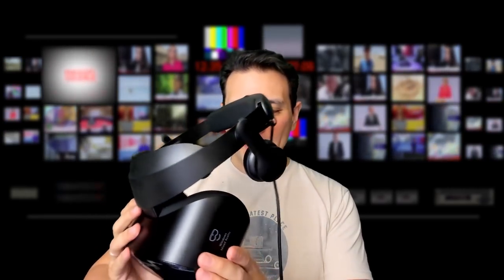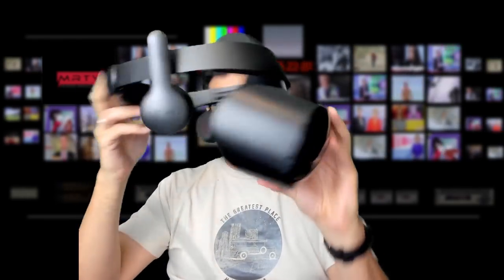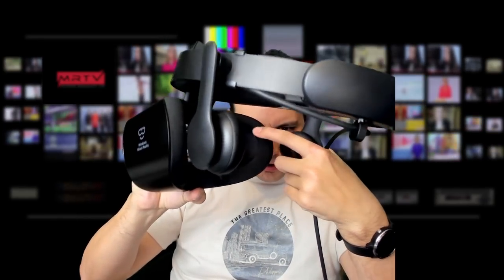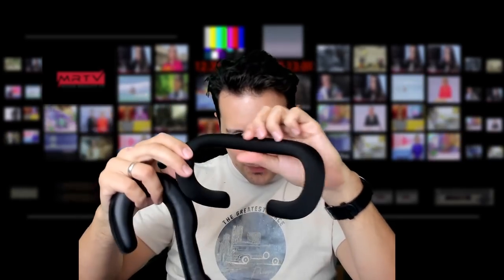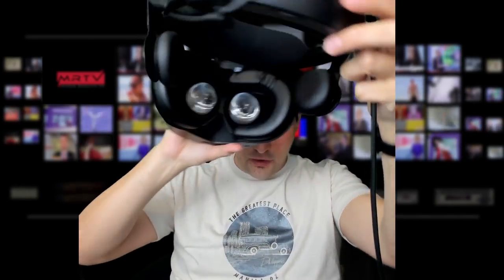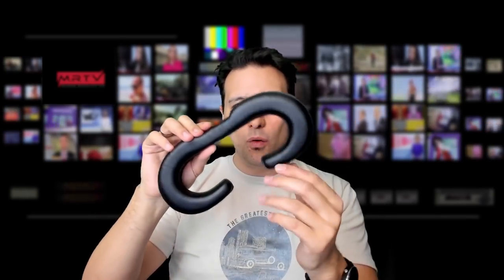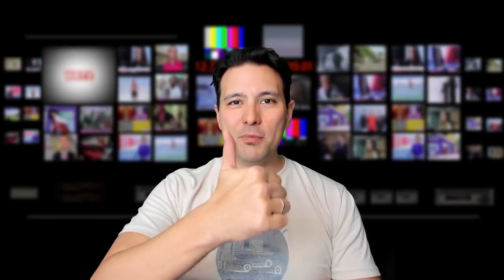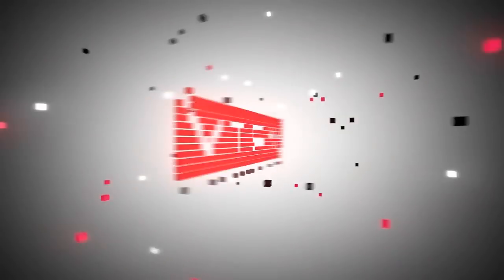Samsung Odyssey+ VR Cover Review: Can VR Cover Make The Odyssey+ Great Again?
Finally VR Cover has released a special VR Cover for the Samsung Odyssey+ ! Find out in this video if it can solve the light leakage and the comfort problems of the Odyssey+!

My VR Rig:
32GB DDR4 Ram (G.Skill Ripjaws)
1 TB Samsung SSD NVMe
4TB Seagate HDD